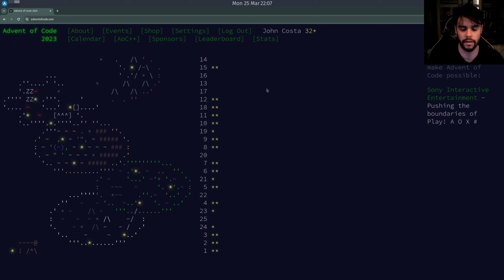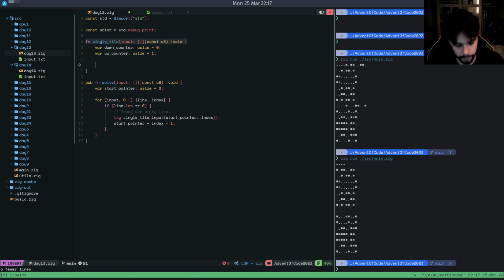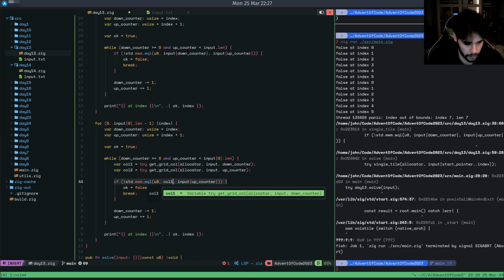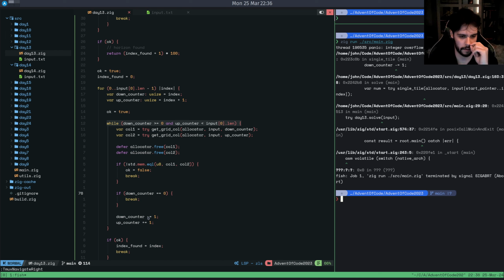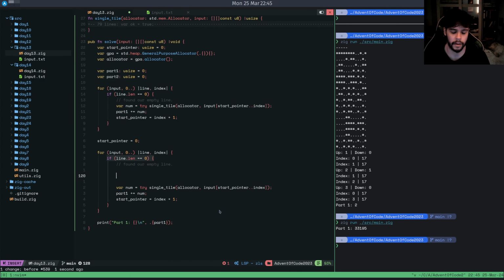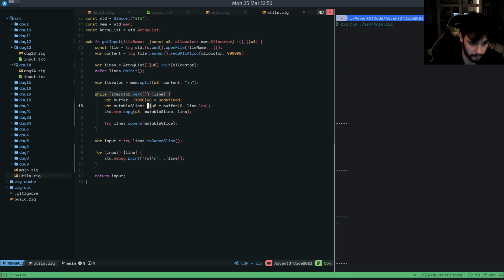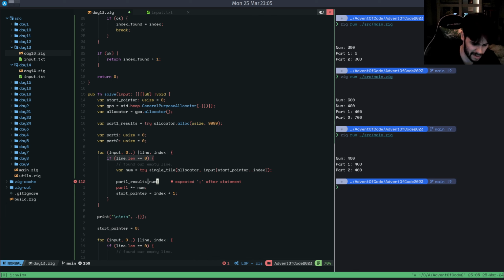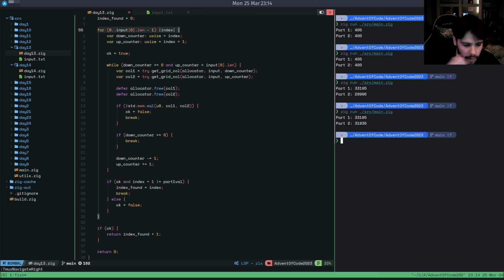Advent Of Code in Zig | Day 13 - Nice one!